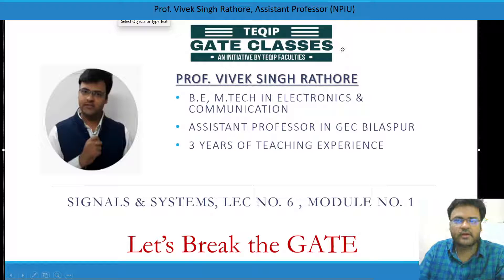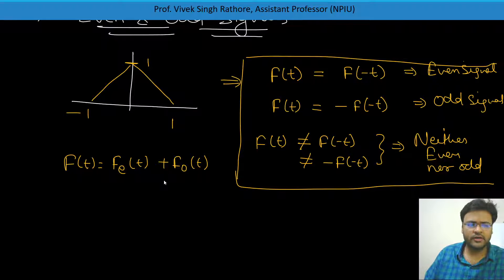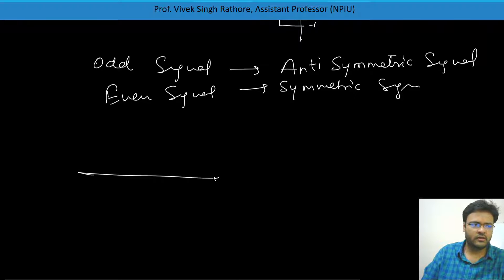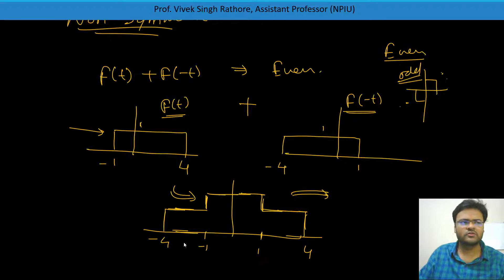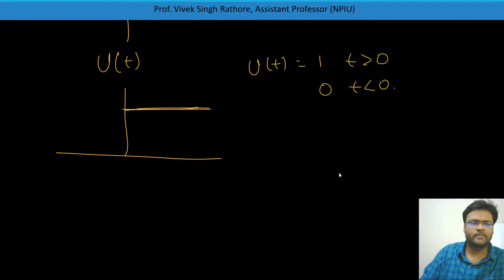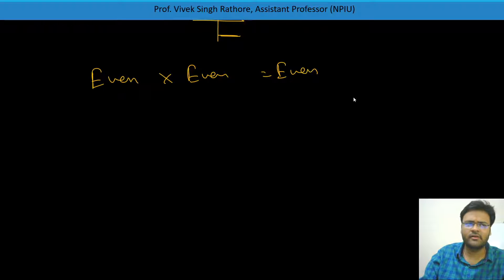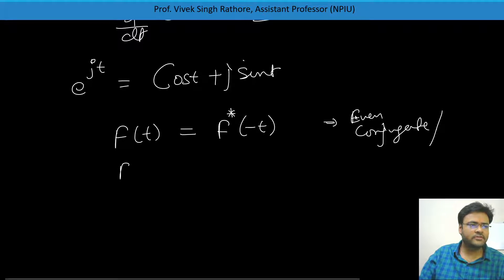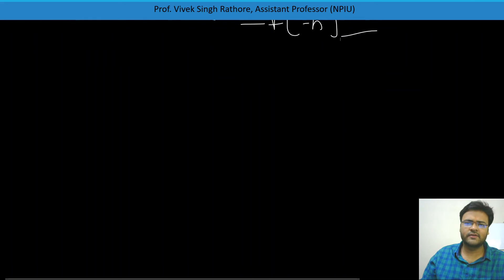EVEN & ODD SIGNAL || CLASSIFICATION OF SIGNALS PART 2 || SIGNAL & SYSTEM COMPLETE COURSE (LEC 6)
In this video, we shall discuss the following points: CLASSIFICATION OF SIGNALS PART 2 || EVEN & ODD SIGNALS